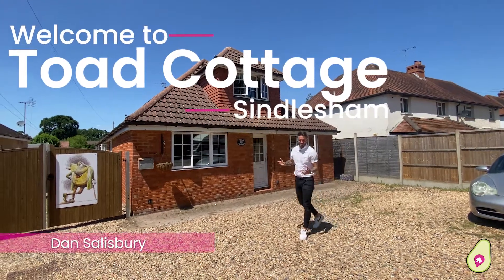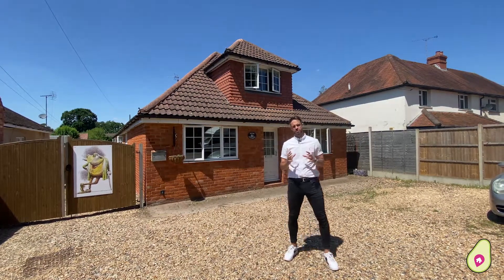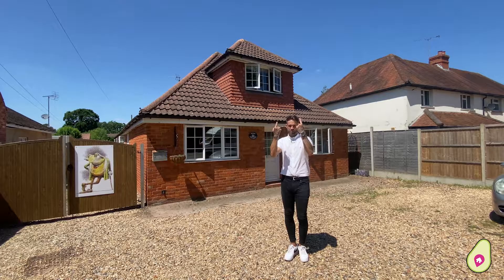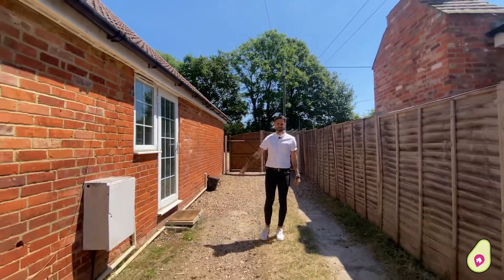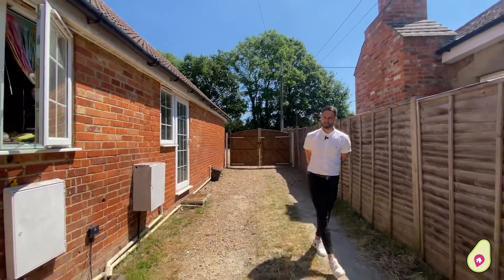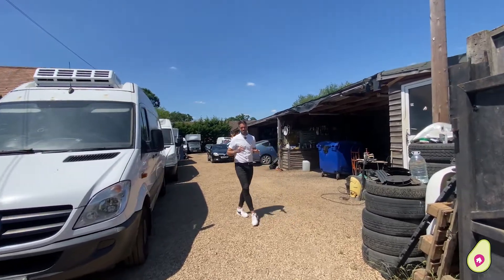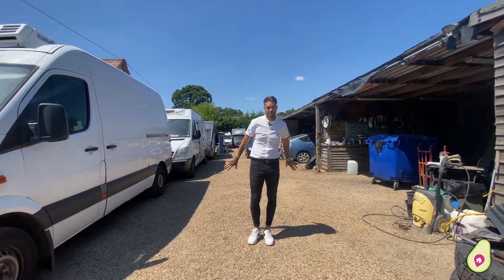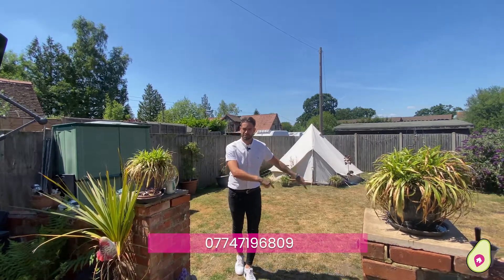Toad Cottage - Sindlesham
This is a property with so much potential, either to change it to whatever you desire with its amazing plot, or to utilise the current yard and size. Located in a non estate location in Sindlesham with superb connections, there is no doubt there will be lots of different buyers for this epic property.